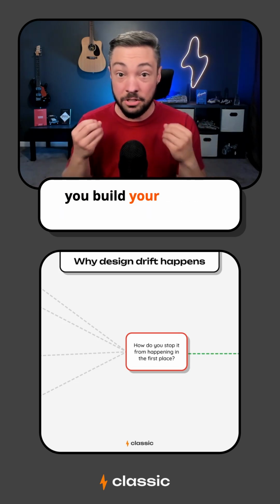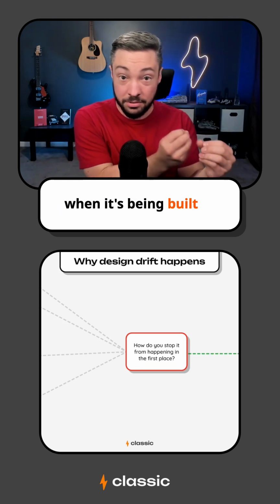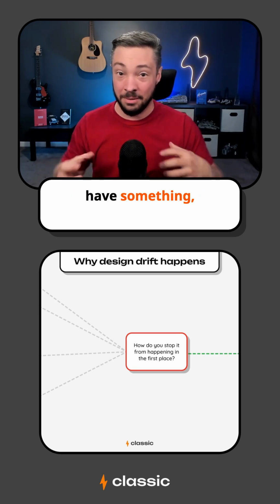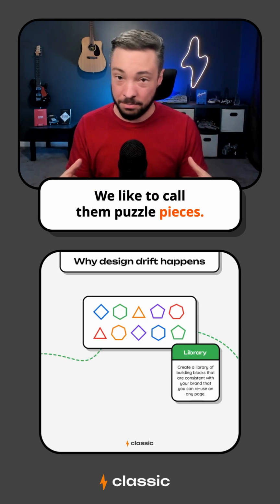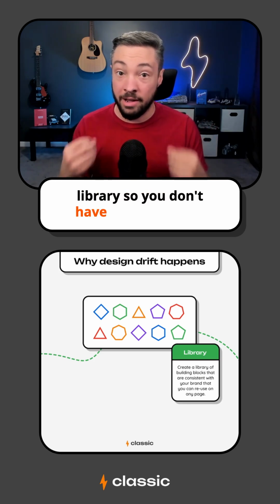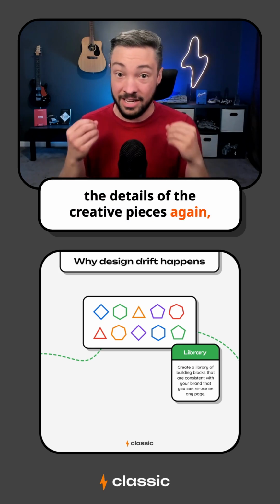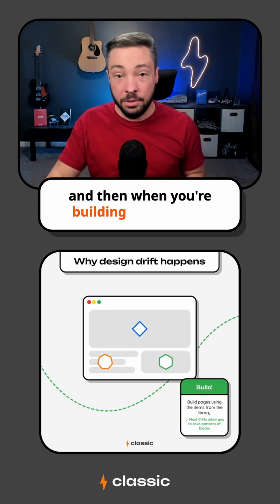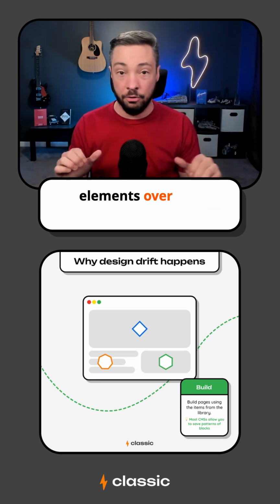Preventing Design Drift